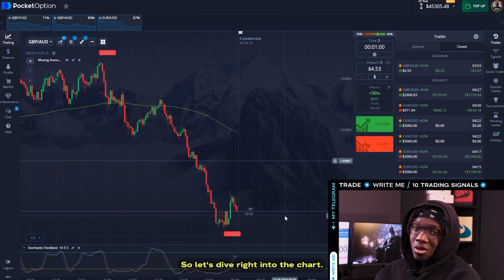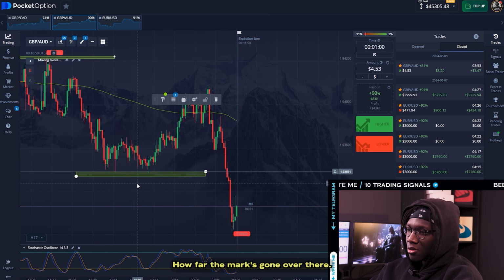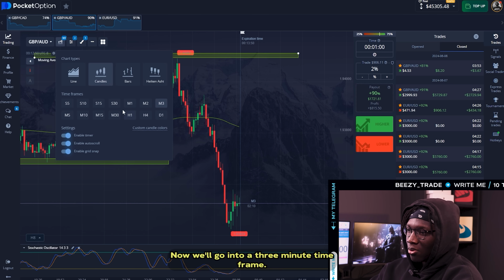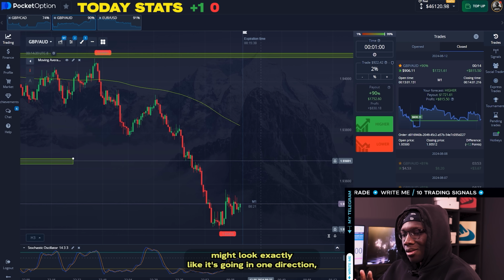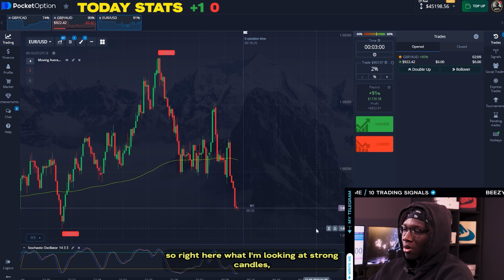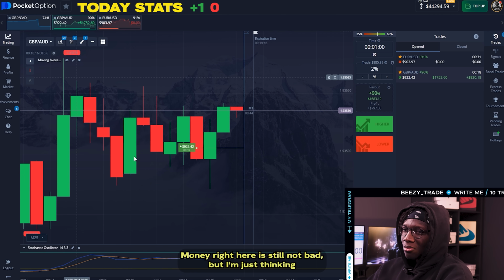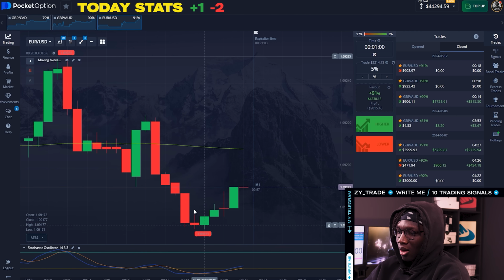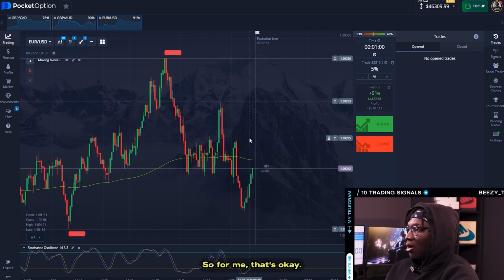Real-Time Pocket Option Trading: Navigating Wins and Losses | Pocket Option 2024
Yo gang, what's up? It's your boy back with a brand new video! Today we’re diving into a Pocket Option live trading session. I’ll be working with my regular pair, USD and British Pounds, aiming to recreate that $15K profit from last time. Join my Telegram channel for the best free Pocket Option trading info and live trades. If you're interested in following my live trades, I also have a VIP channel – all free! Links are in the description. Now, let’s dive into the Pocket Option charts and see what we can make happen today!